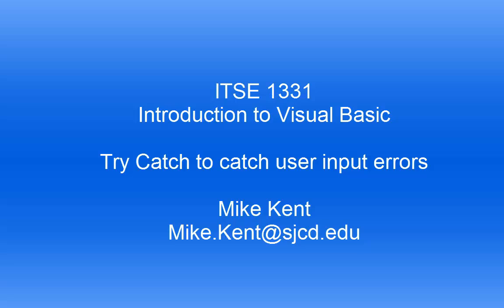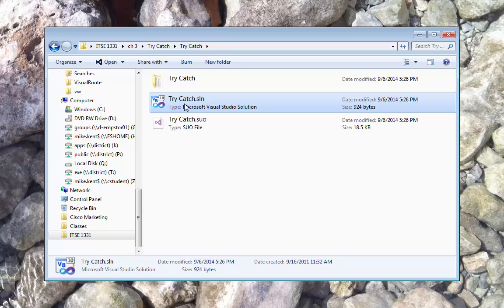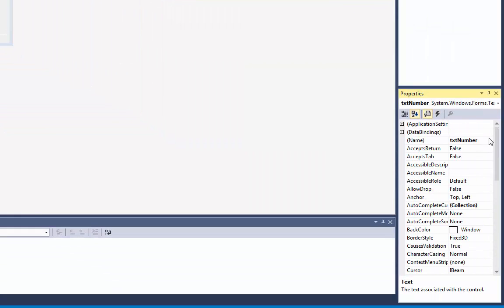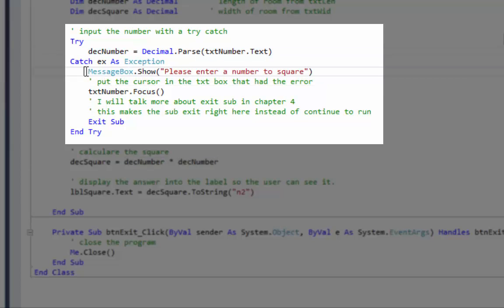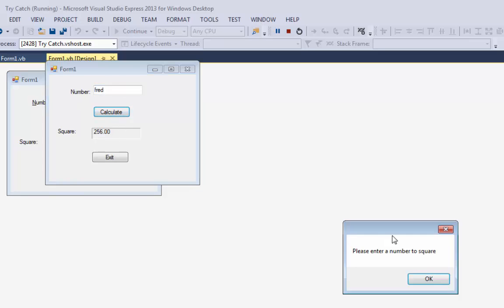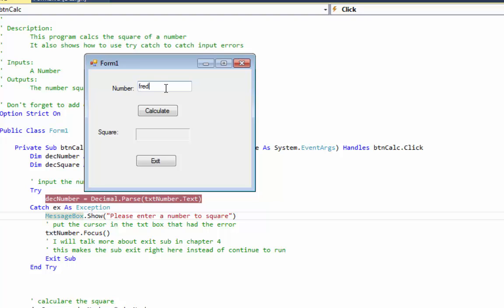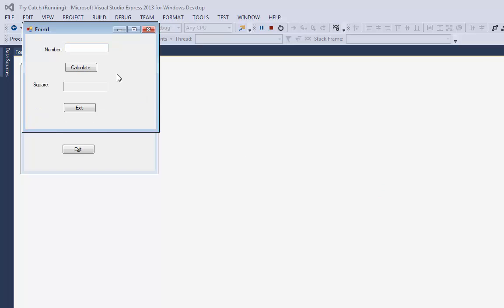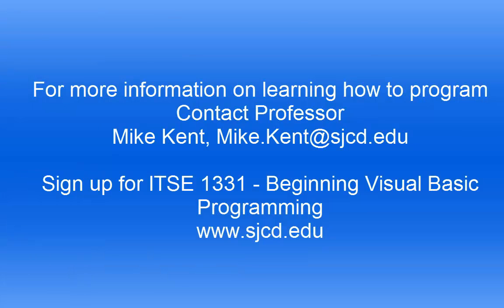Try Catch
Demonstrates Visual Basic Try Catch and explains how it works.